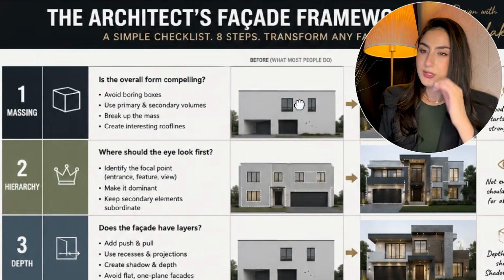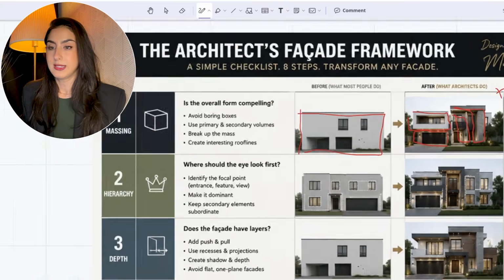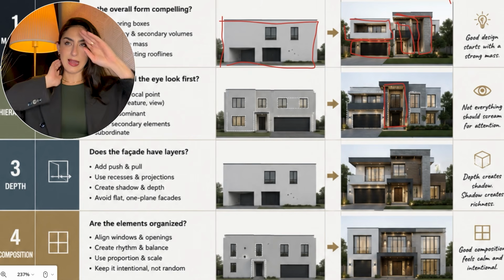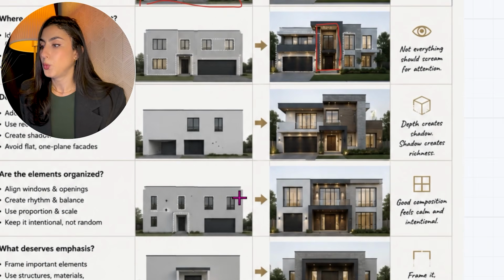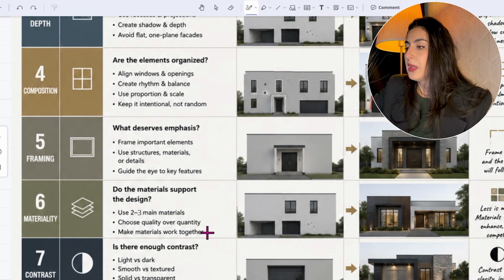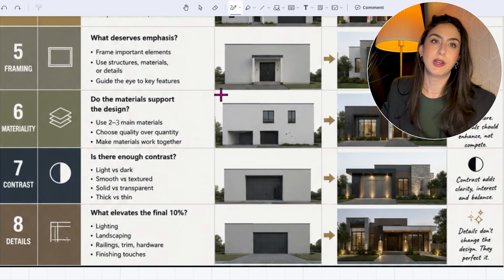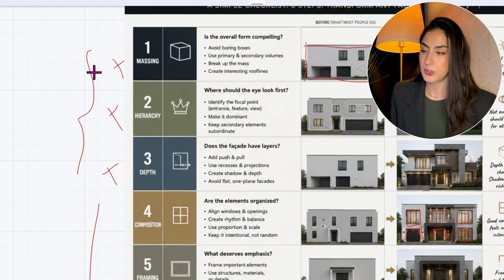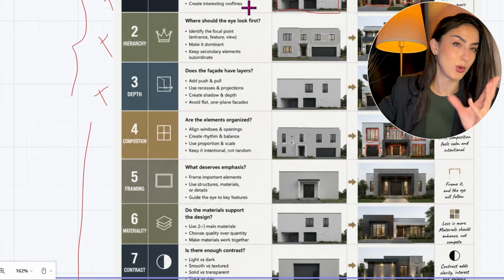If You Don't Like Your House... But Don't Know Why, Watch This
In this video, I break down the 8-step facade analysis framework that professional architects use to evaluate and improve a home's exterior design. Whether you're building a new home, renovating an existing house, or simply looking for ways to improve your curb appeal, this framework will help you identify exactly what's not working and how to fix it.

Wanna do it yourself? Get my Professional Facade Design Toolkit

In this video, we cover:

✔️ Massing & Building Form
✔️ Hierarchy & Focal Points
✔️ Depth & Shadow Creation
✔️ Composition & Window Alignment
✔️ Framing Architectural Elements
✔️ Material Selection (60-30-10 Rule)
✔️ Contrast & Visual Interest
✔️ Architectural Details

Instead of guessing what your facade needs, you'll learn how to analyze it like an architect.

ABOUT ME

I'm Malak Bellajdel, a licensed architect specializing in modern facade design and exterior transformations. On this channel, I teach homeowners, architects, and designers the psychology and design principles behind beautiful, timeless architecture.

TIMESTAMPS

0:00 intro
0:34 Step 1 - Massing
02:05 Step 2 - Hierarchy
03:31 Step 3 - Depth
05:39 Step 4 - Composition
06:30 Step 5 - Framing
07:07 Step 6 - Materiality
08:08 Step 7 - Contrast
09:27 Step 8 - Details
10:38 Recap
11:55 Final thoughts